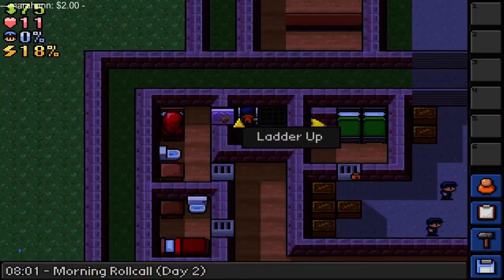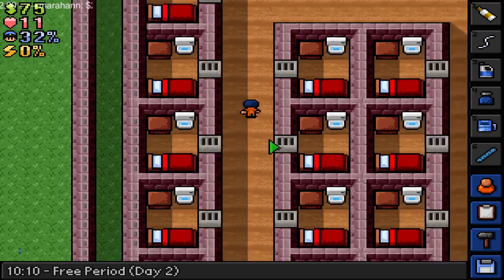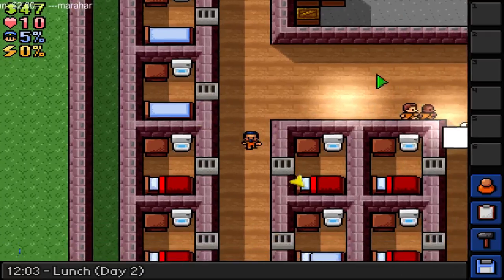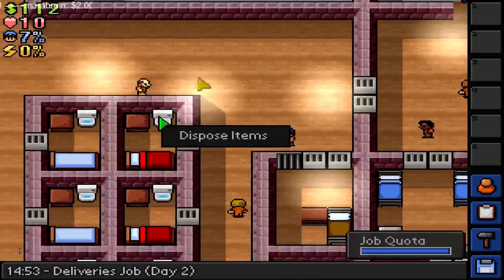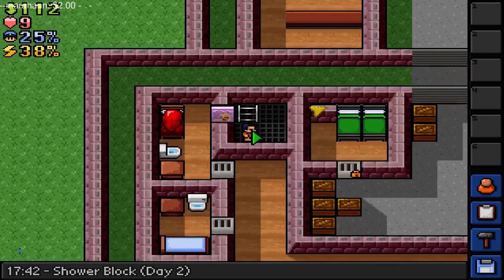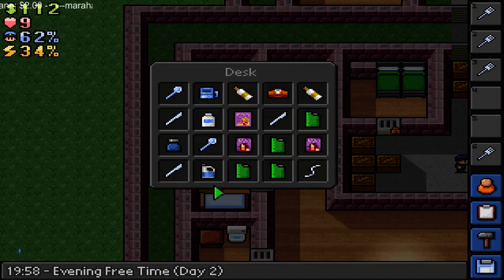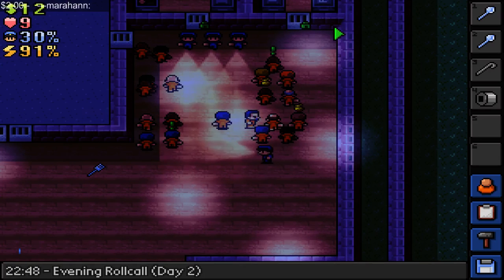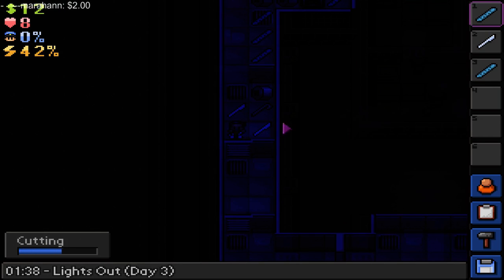The Escapists - Escape from Freeplay Prison Expanded+ Pt. 2: So MUCH Contraband!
It's only Day 2 and OMG do we have a lot of contraband. We also get up into the vents and do some serious cutteration!